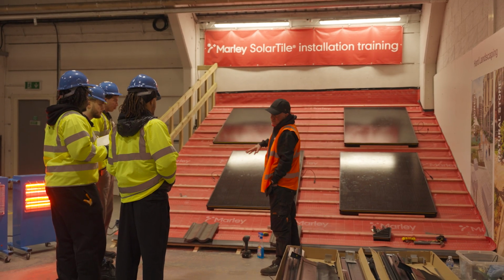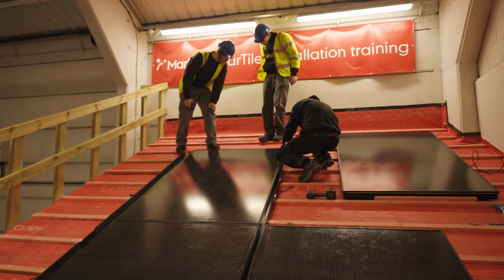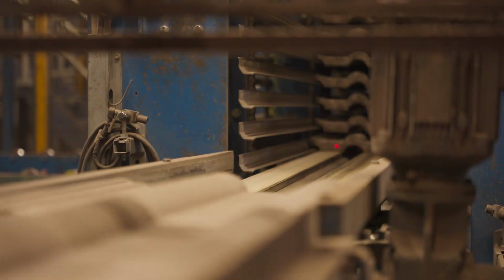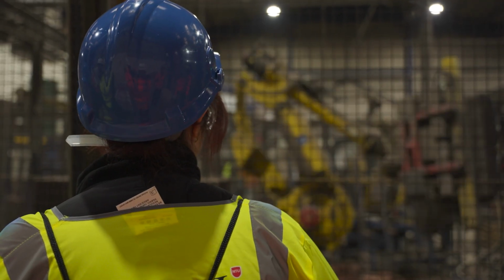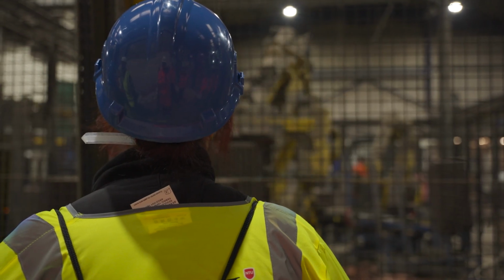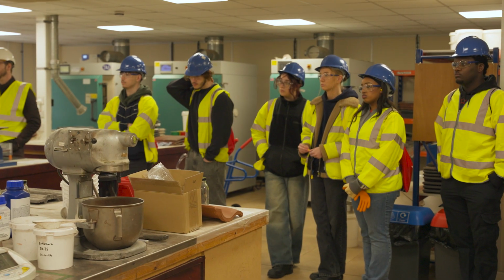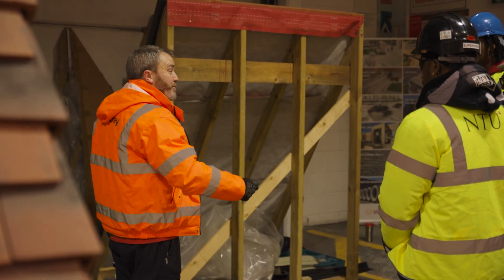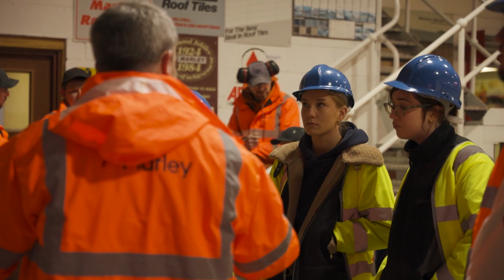Supporting the next generation of architects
This January, we welcomed 40 Nottingham Trent University architecture students to our factory and museum. They explored roofing solutions through hands-on presentations and technical insights, which gave them a better understanding of pitched roof designs. What’s more, the visitors were able to see a practical demonstration of our cladding solution and Marley SolarTile®.

Explore our Student Zone page to learn more about how we’re supporting the next generation of architects